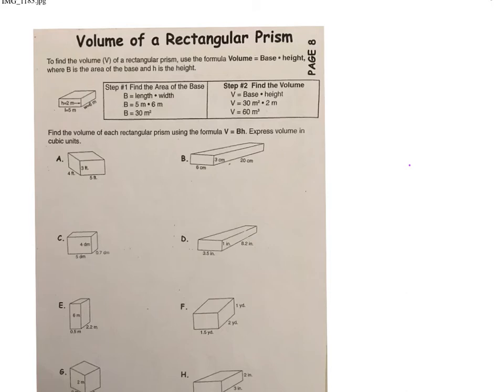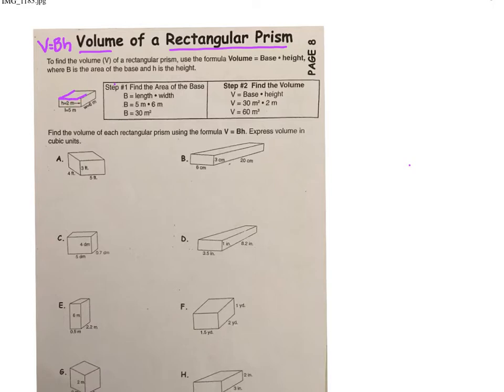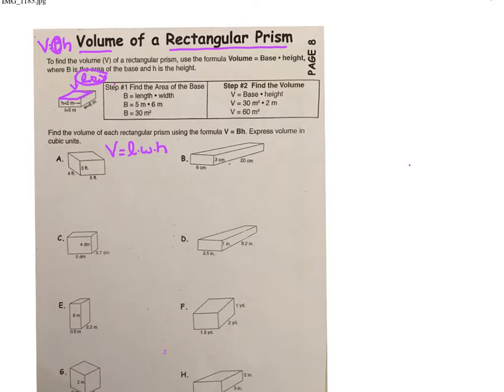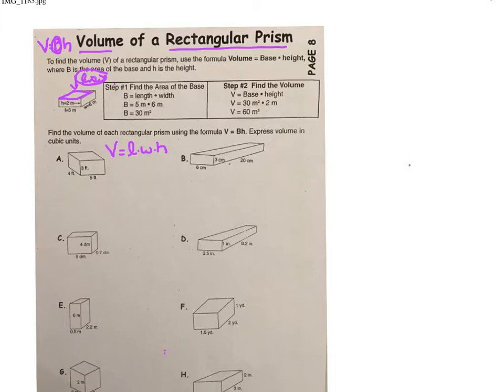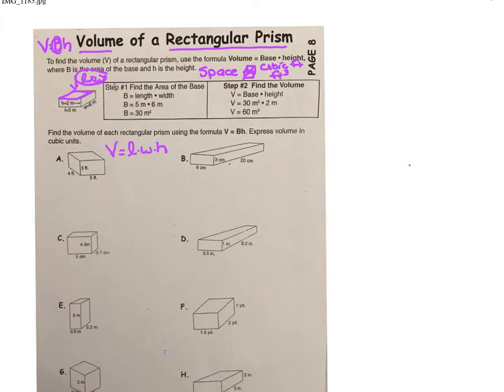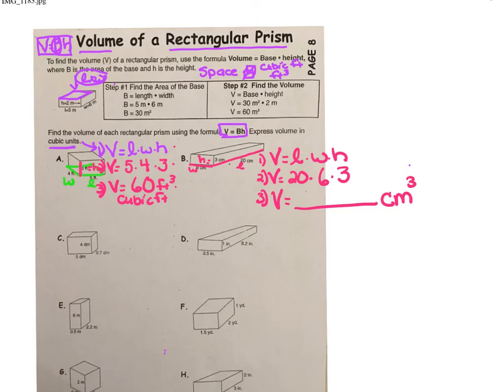PAGE 8 - Rectangular Prism